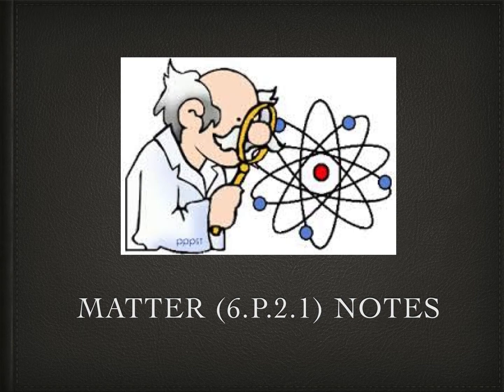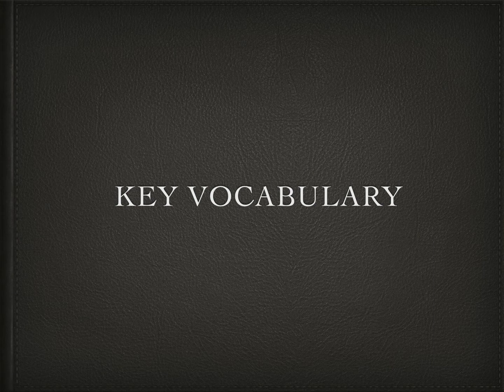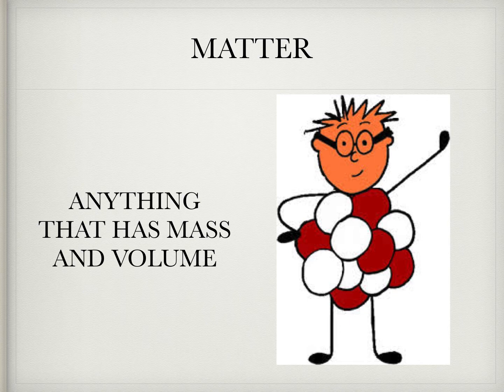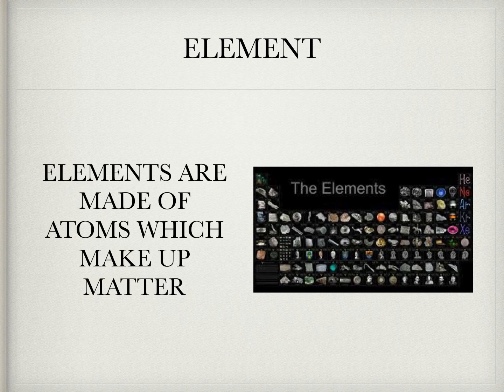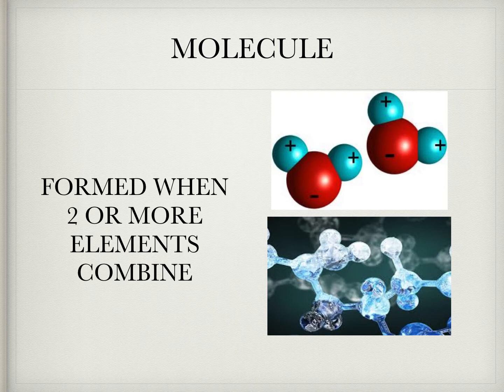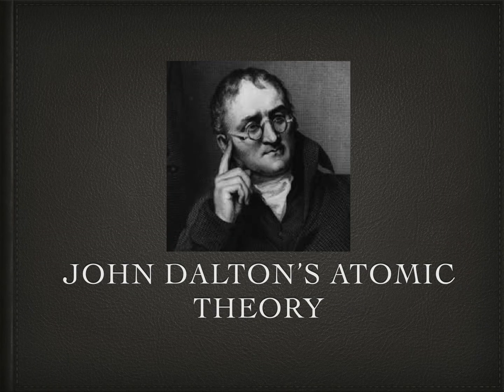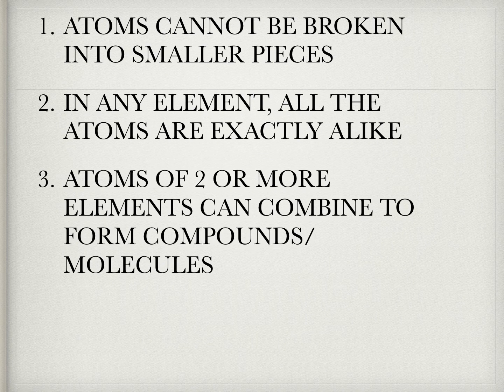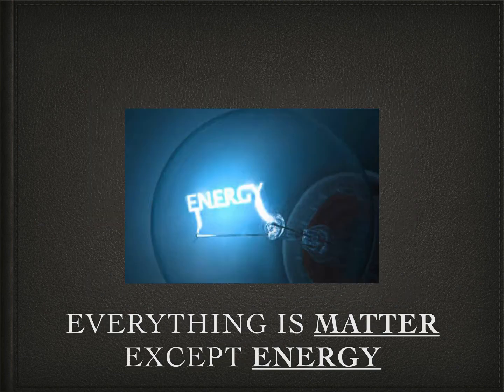Matter 1 - 6.P.2.1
Owl science with Mr. O, 6.P.2.1 Flipped Notes, Matter 1